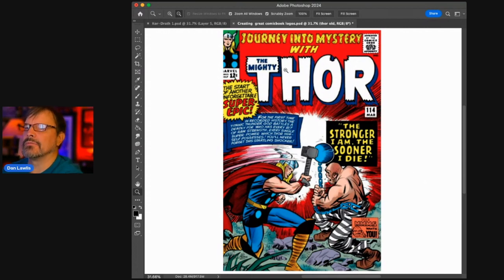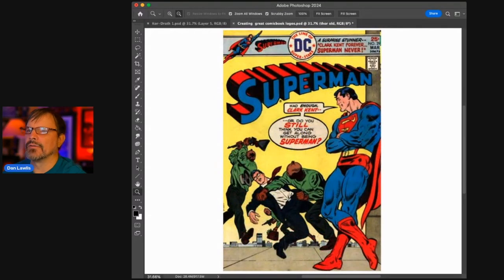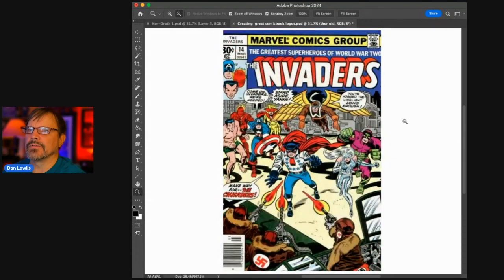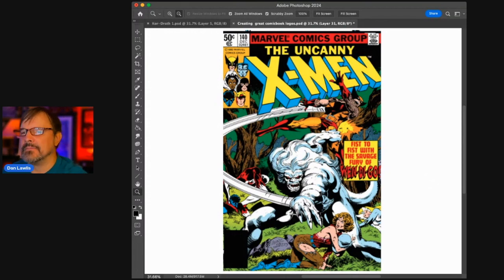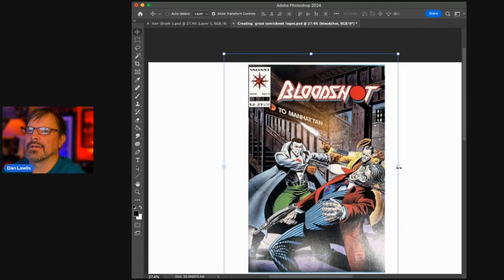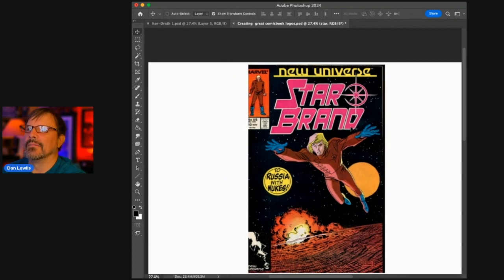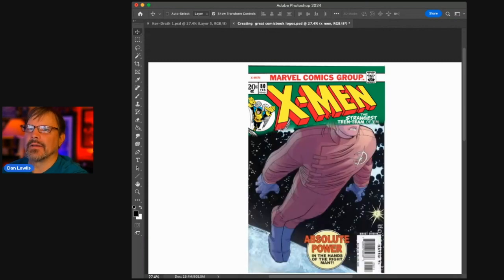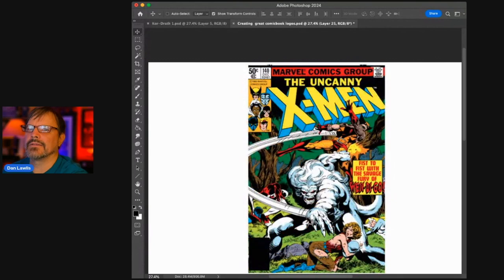Creating Great Comic Book Logos By Dan Lawlis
In this video I break down what to do, and not to do in creating great comic book logos!  I talk about how the size, angles, and curvatures can make your logo stand out in the crowd!